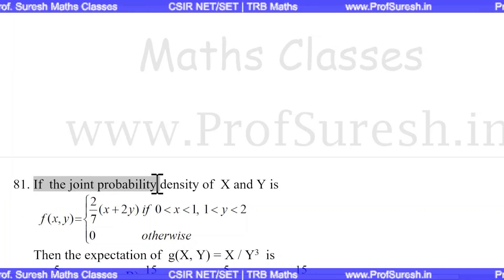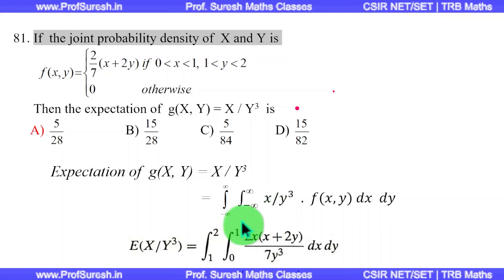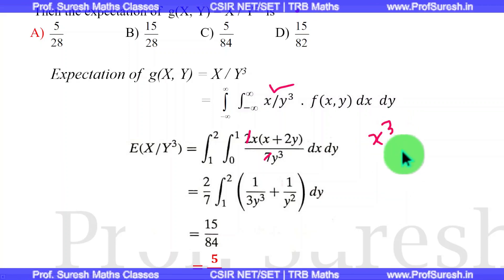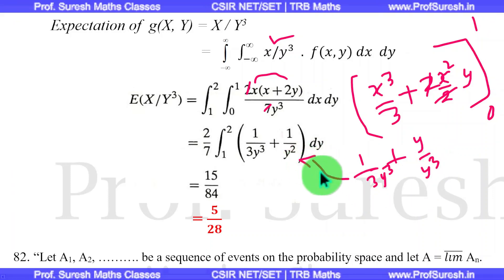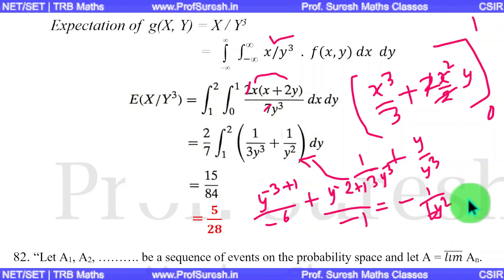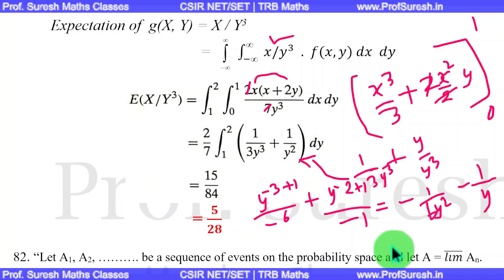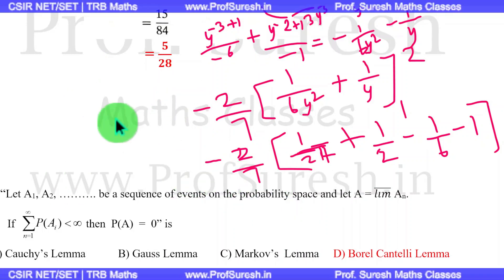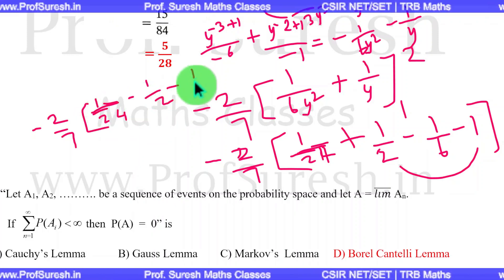TRB PG Maths 2022 Q & A in Tamil | Statistics | 17.2.2022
For your information:

New Batch from March 1, 2022.
ONLINE Mathematics Courses offered:
CSIR NET/JRF , SET , GATE ,
TRB PG Assistant, TRB Polytechnic Lecturer , SCERT Lecturer, TNPSC Statistical exam.

Coaching by Prof. SURESH (CSIR NET & SET qualified).

Method of coaching:
1. Google classroom
2. Recorded Videos & Weekly once / twice online live class
3. Weekend Test with Standard Questions
4. Test Discussion
5. Weekly class schedule.